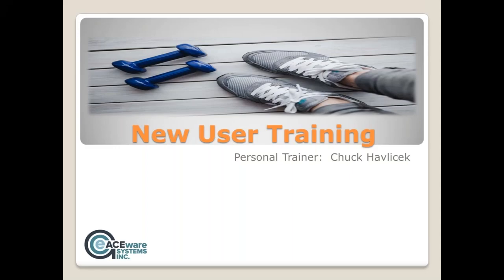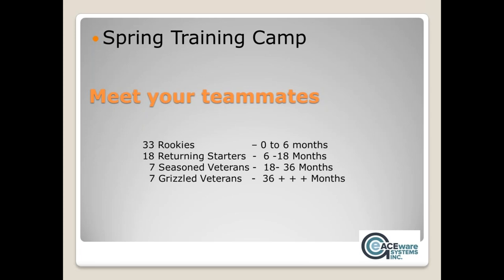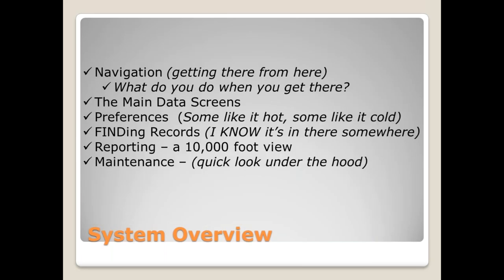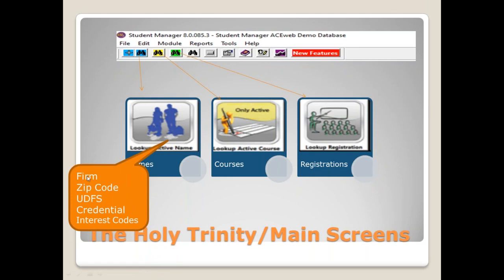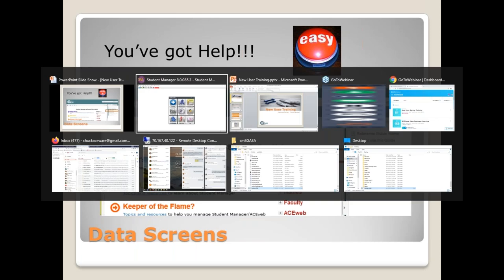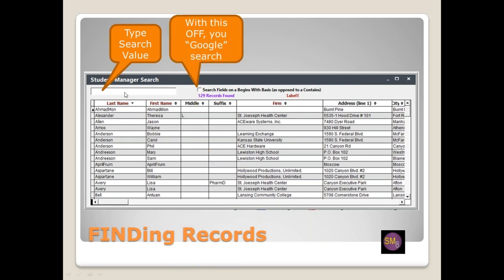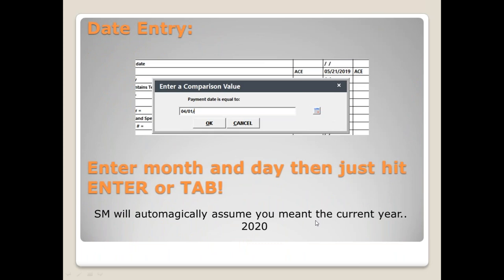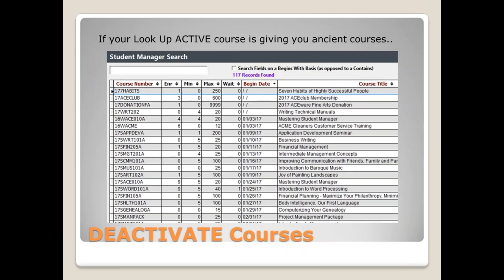New User Training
In this training, Chuck provides a general system overview, productivity tips, and resources to stay in condition with your software